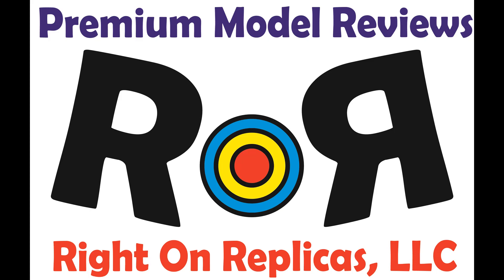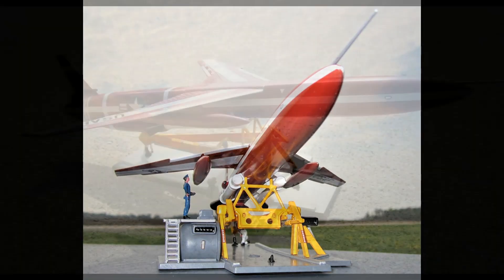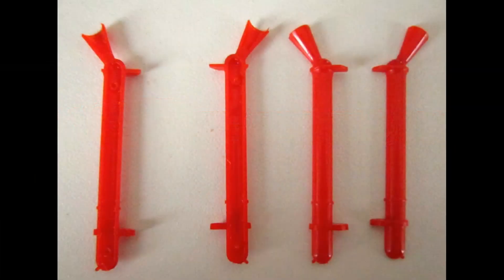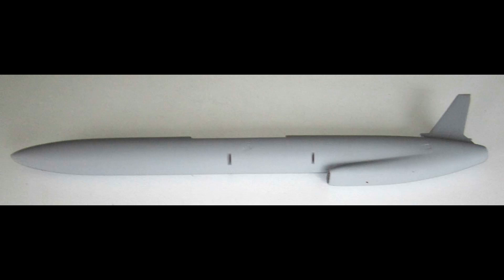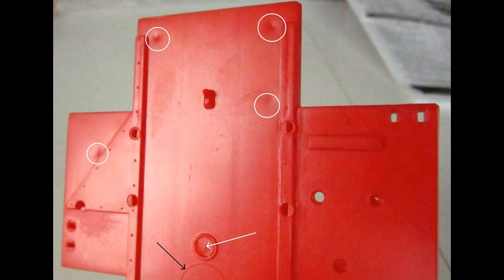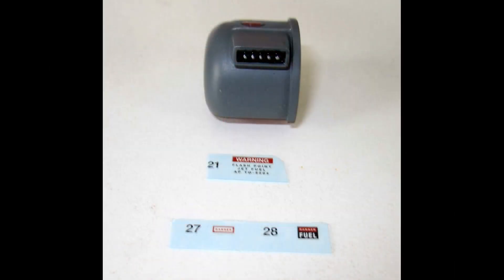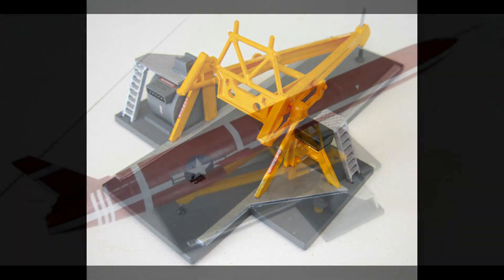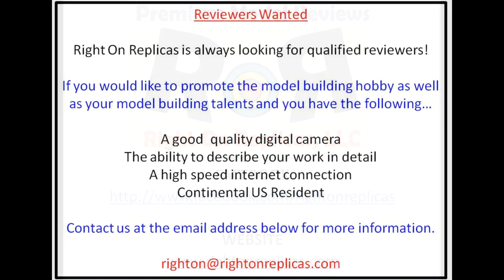Northrop Snark Missile SM 62 (I) 1:81 Scale Revell 7810 –Model Kit Build & Review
Northrop Snark Missile SM-62 (I) 1:81 Scale Revell 7810 –Model Kit Build & Review.  You can still find this classic out-of-production kit at online auctions.  The instructions are now included at the end of the review.   Build and Photos by Doug Cole for Right On Replicas, LLC.